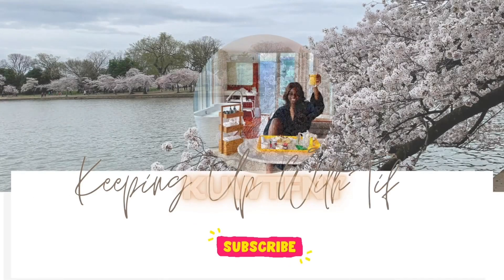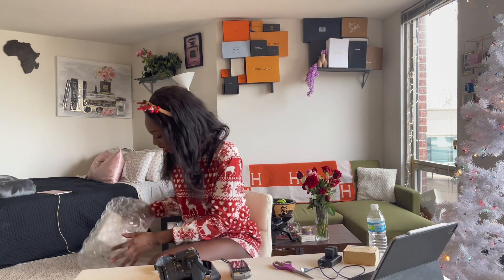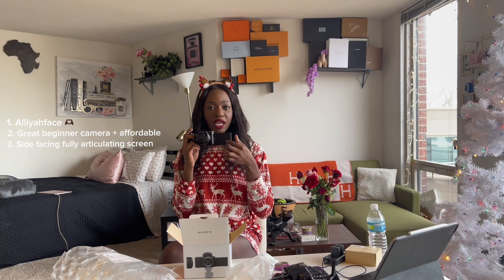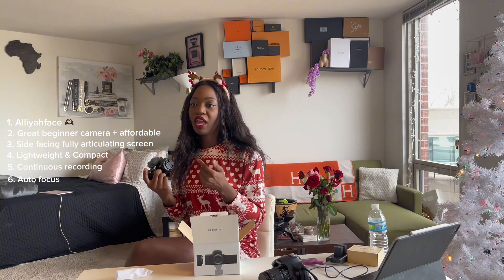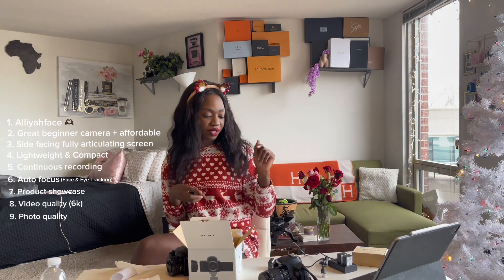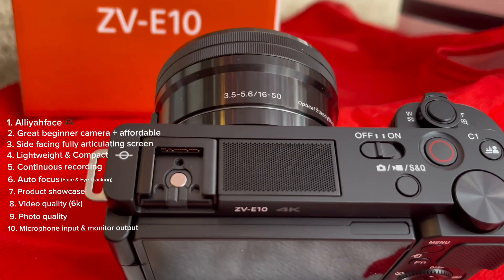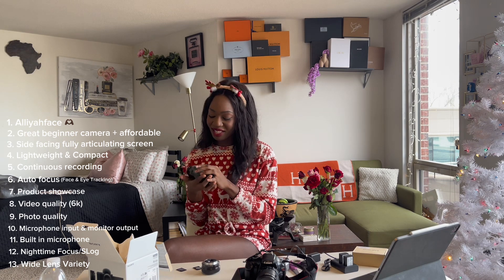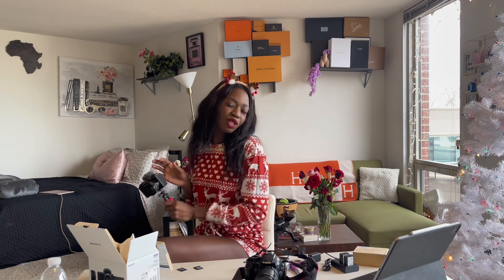SONY ZV-E10 UNBOXING! HONEST REVIEW/PROS&CONS compared to Canon R50/Canon G7X +My Camera Collection!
I got the Sony ZV-E10 and I’m obsesssseddddd!! Here are the 13 reasons why! Let’s unbox her and compare her to the Canon R50, Canon G7X, Canon T3, an Olympus camera and more! Merry Christmas & Happy Vlogmas!

Please let me know what you think of this video in the comments below so I can provide quality content for you all, or if you have any questions! 💕

Thank you the your support and for keeping up with me!
XO Tiffany 💚